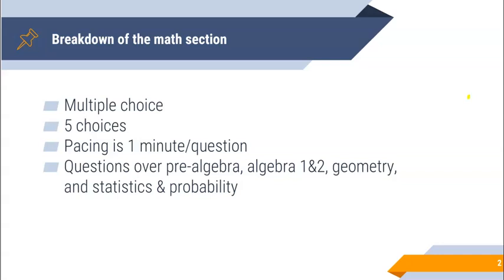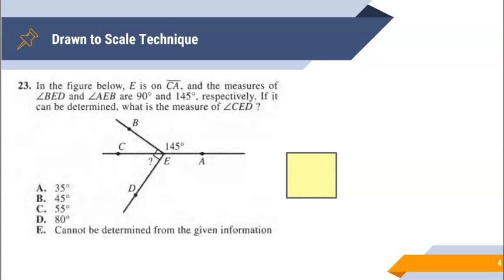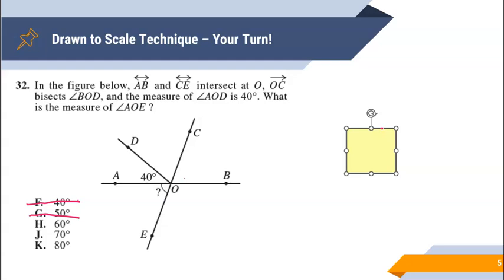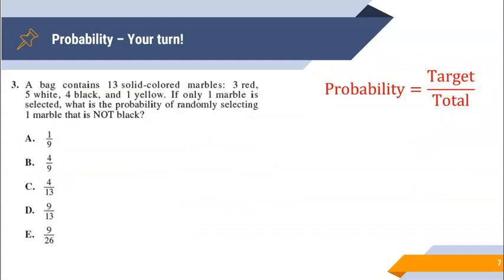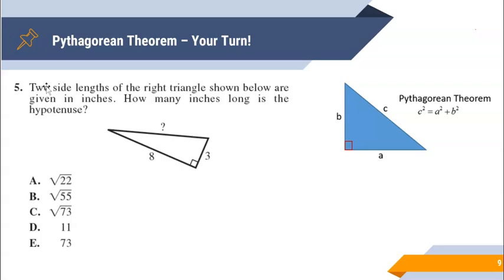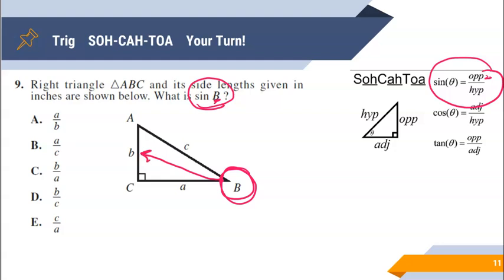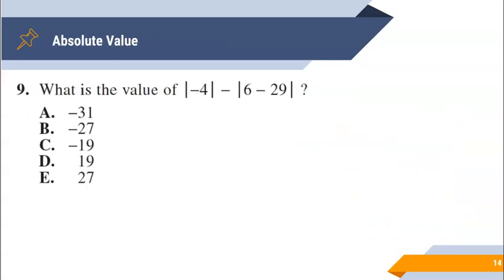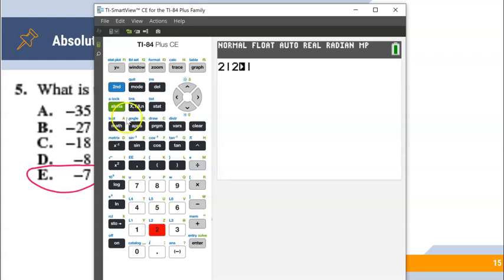ACT Math Prep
First in a series of ACT Math prep videos